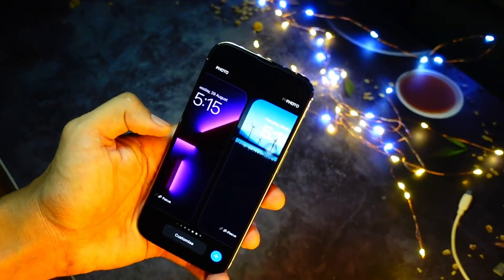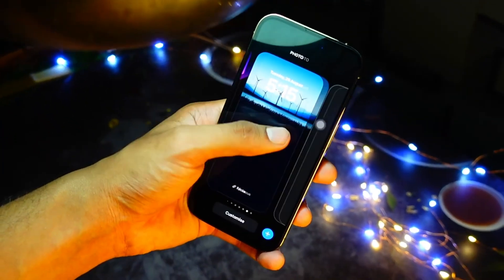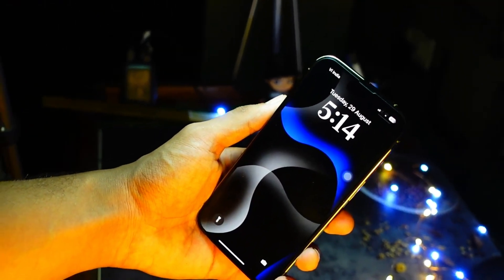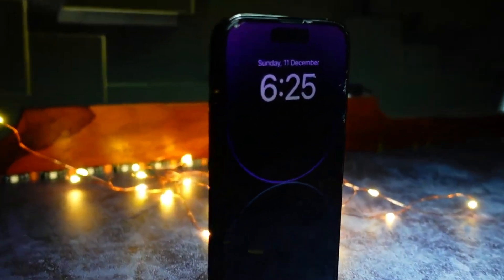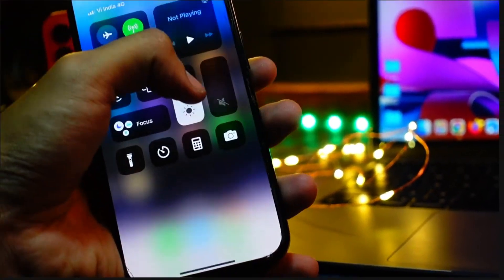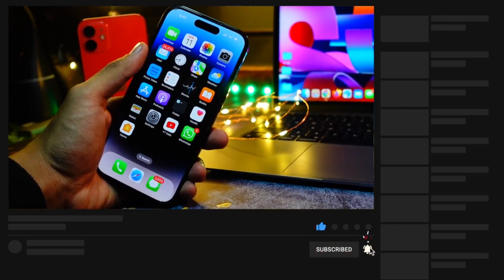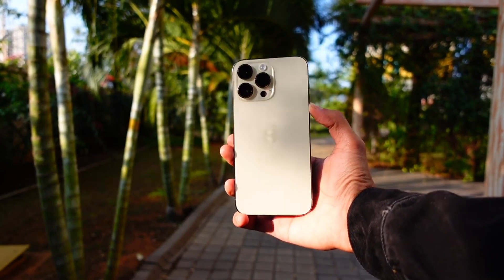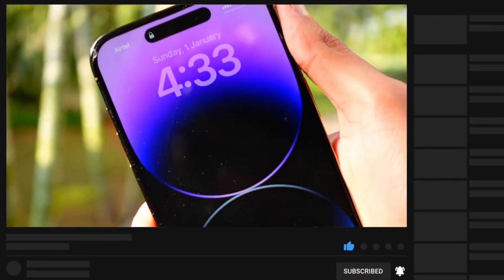iOS 18.1 Beta 6 Released - AI IS HERE! | Apple intelligence on Older iPhones ? | Preview